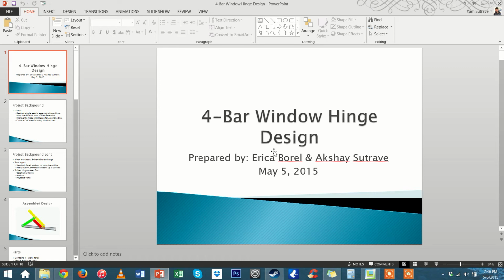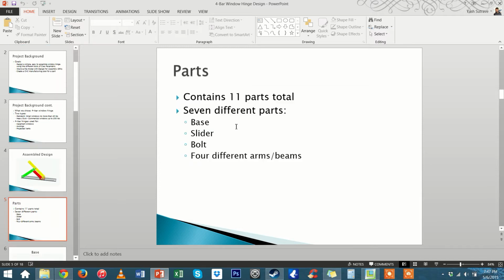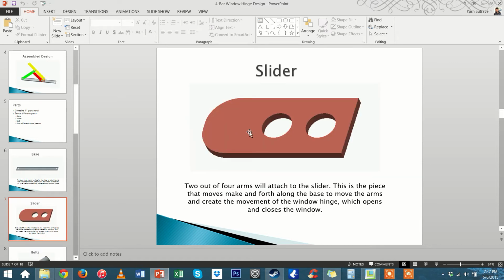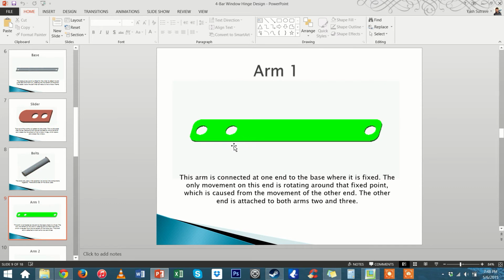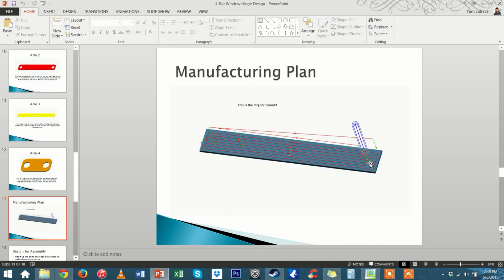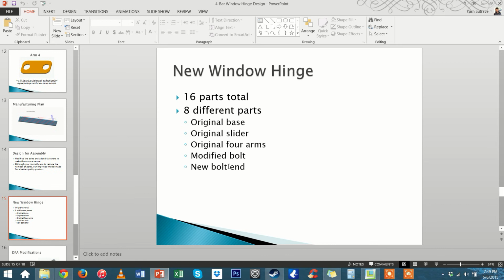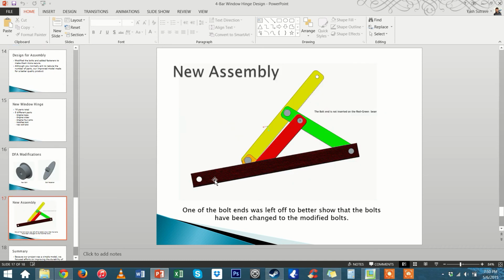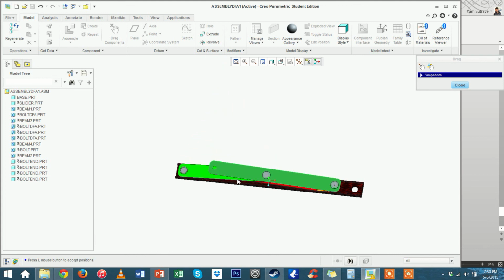4 Bar Window Hinge in Creo 2.0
This is a brief video that goes over a 4 bar window hinge, it covers the parts, the overall assembly, and a DFA. This video was made for Computer Integrated Manufacturing for the Spring 2015 year at Lamar University.